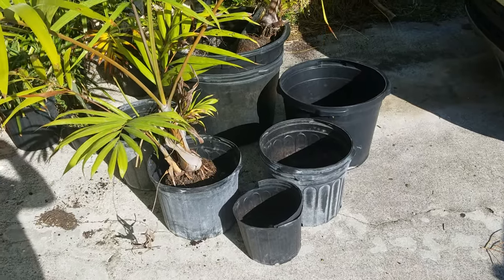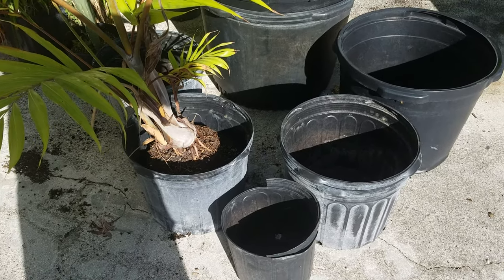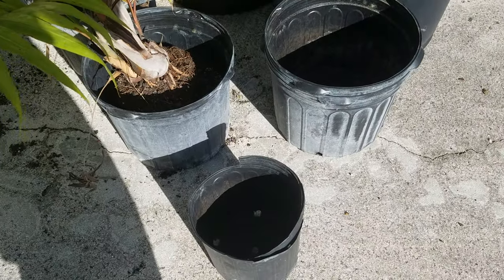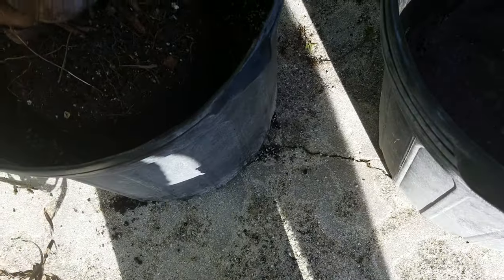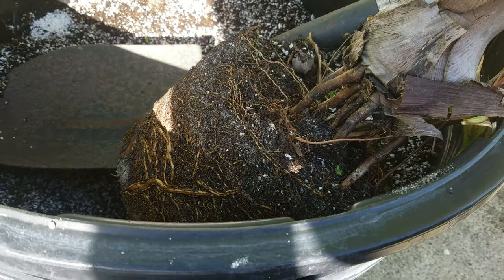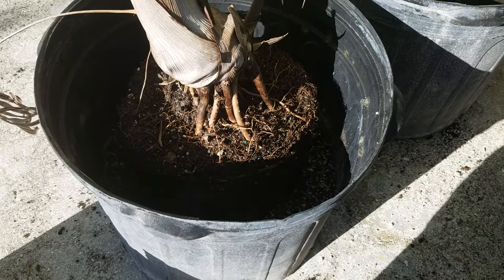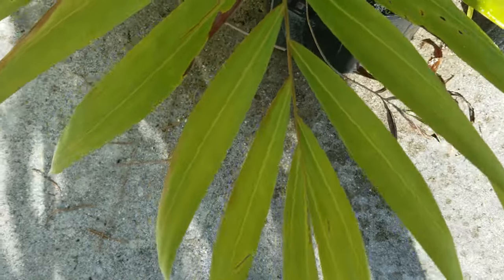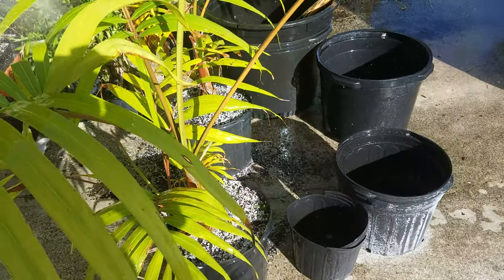Potting up Palms Properly.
How to pot a palm from a 3 gallon to a 7 gallon.